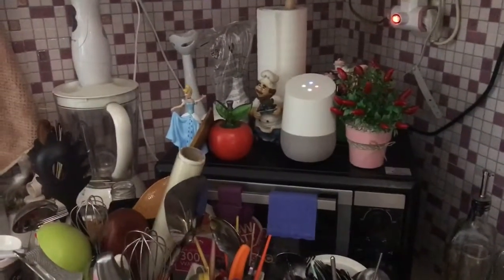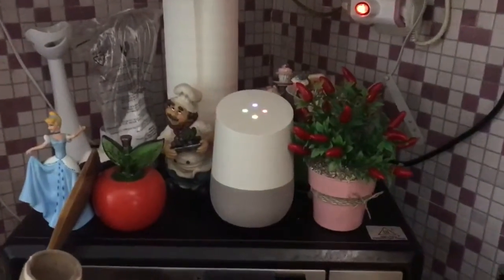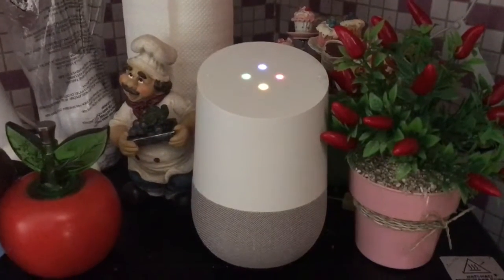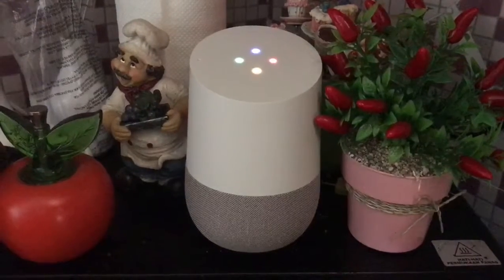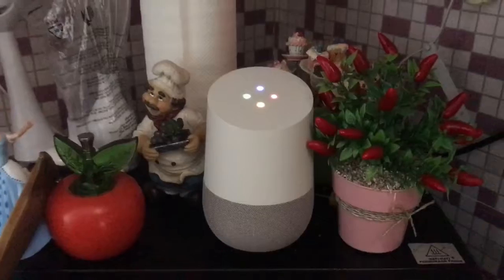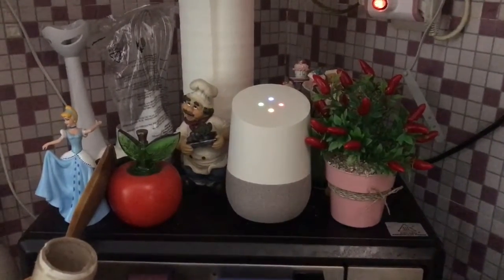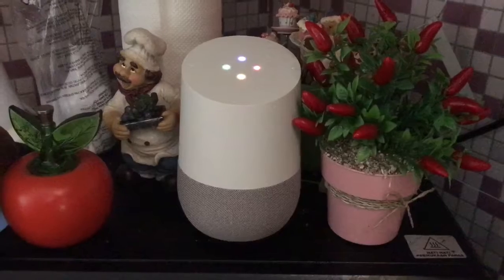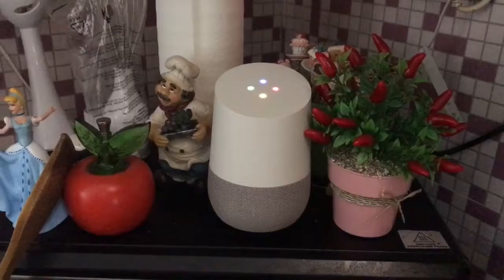Mommy and her new friends @Kitchen - Google Home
This video show how Google Home help Mommy to make brownies. Sure there are a lot of thing Google Home can do 😊👍🏻